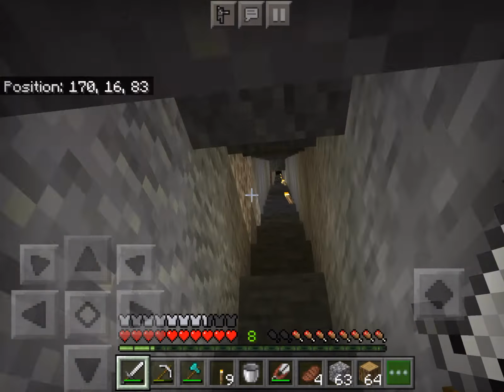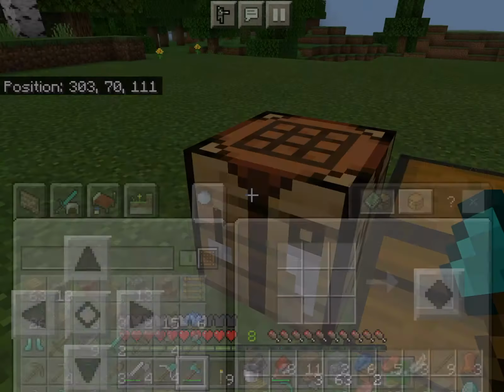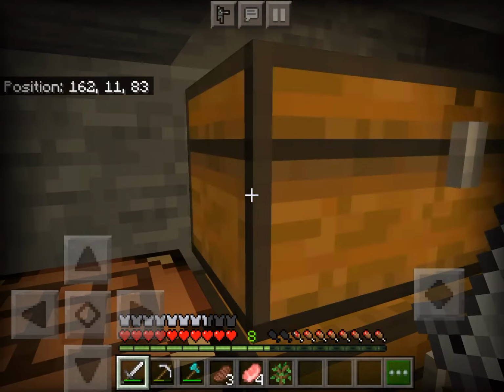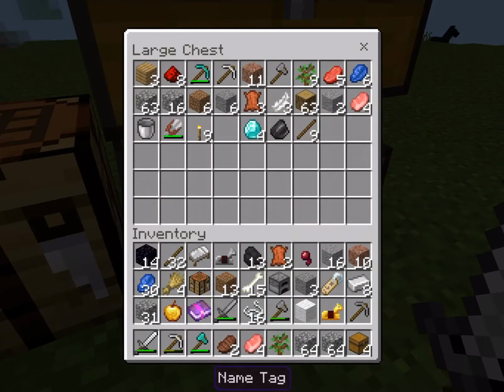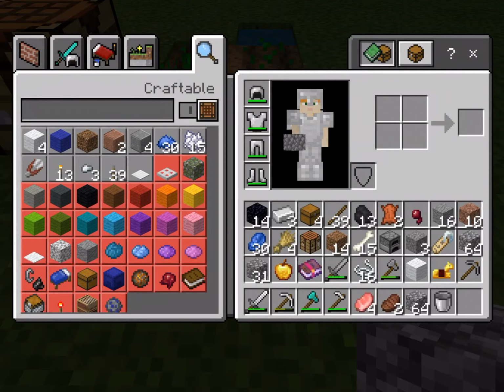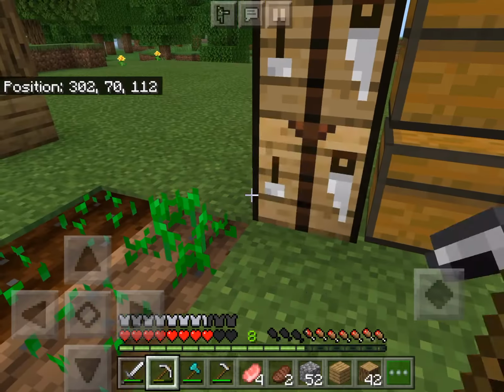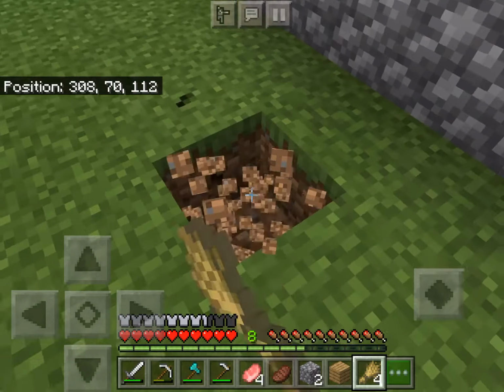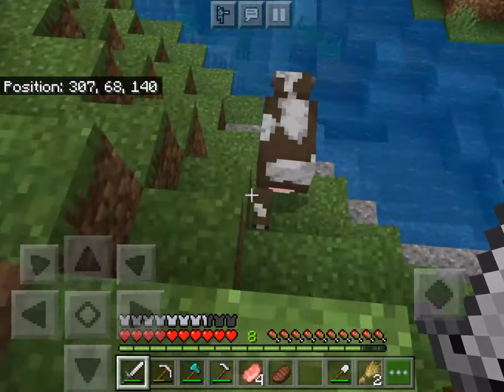Minecraft ep.2 - House Design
Build a Minecraft house in a survival world!!